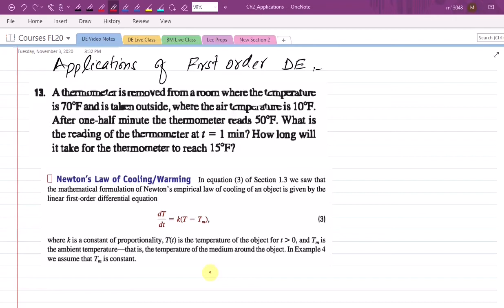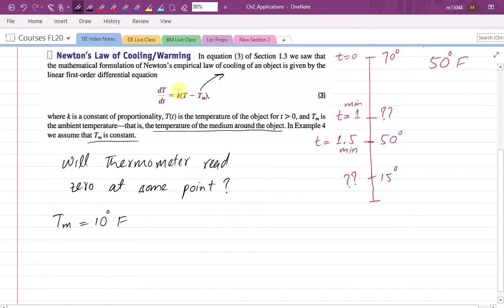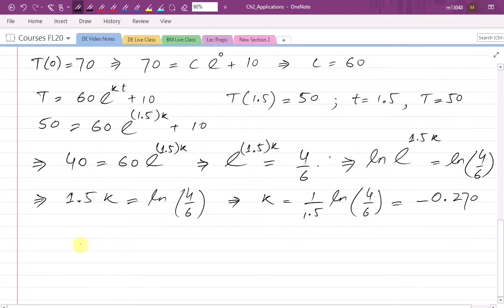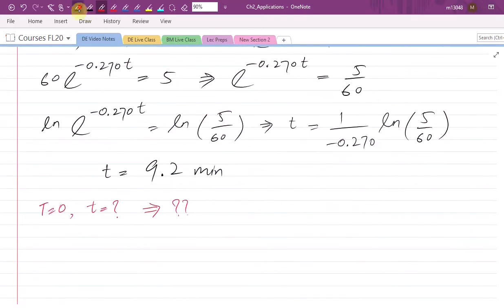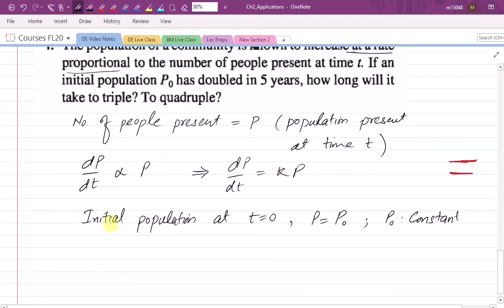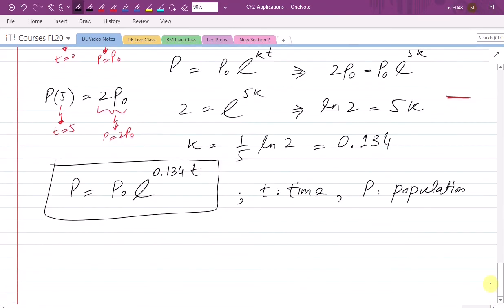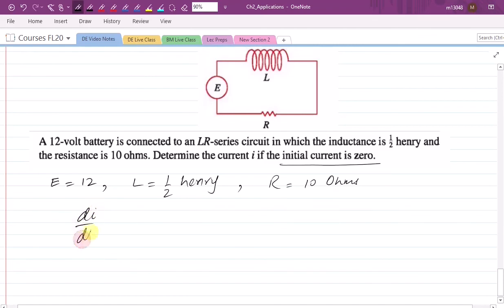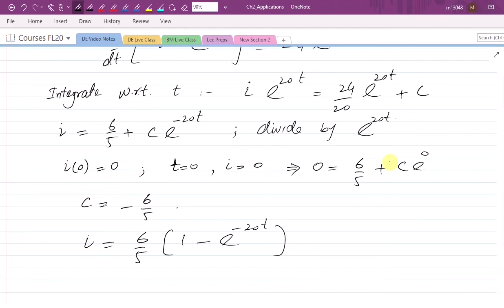Applications of First Order DEs